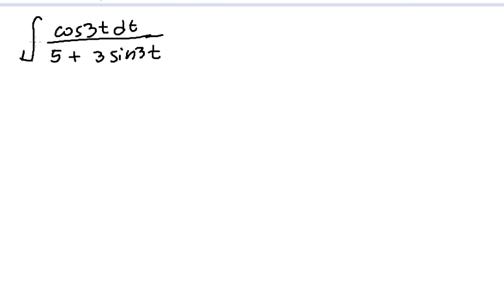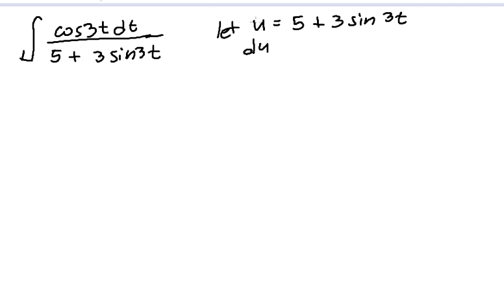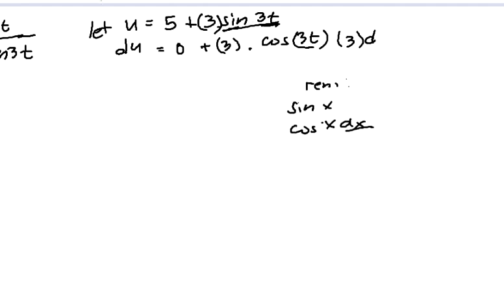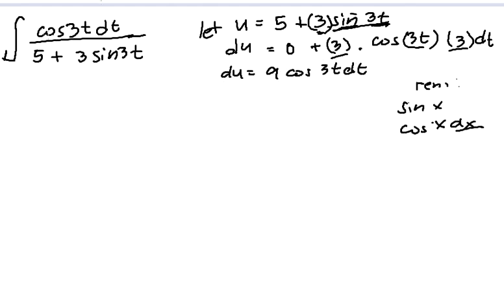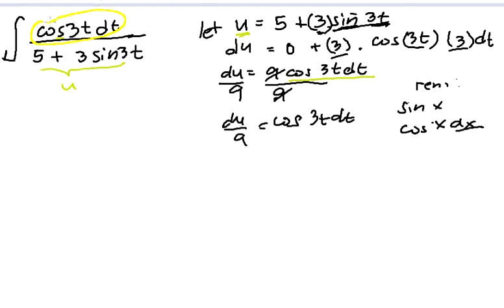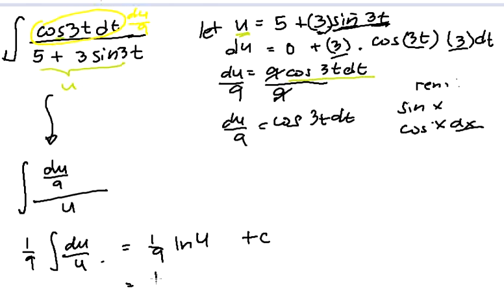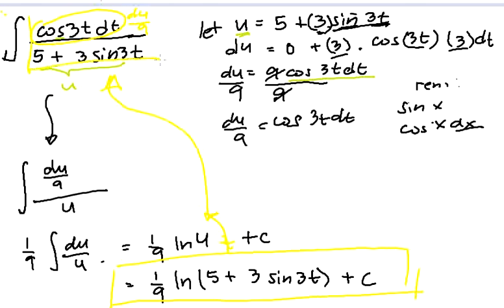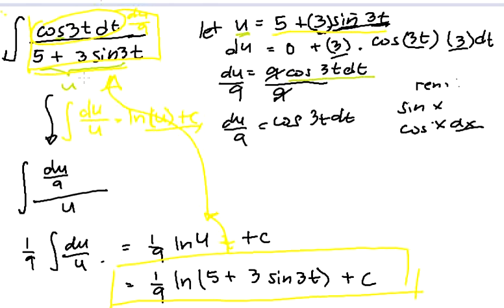9.3_MATH141_Integral+of+Logarithmic+Function